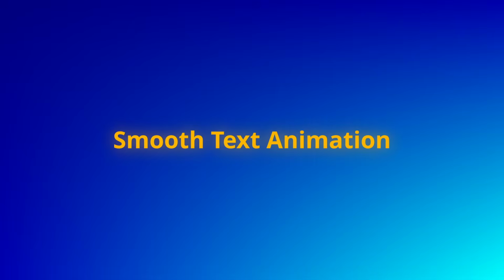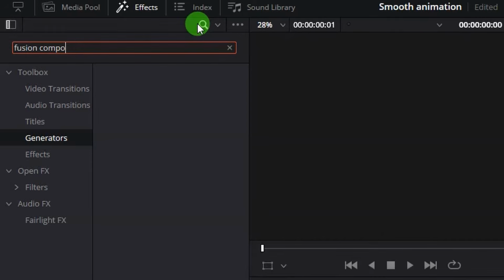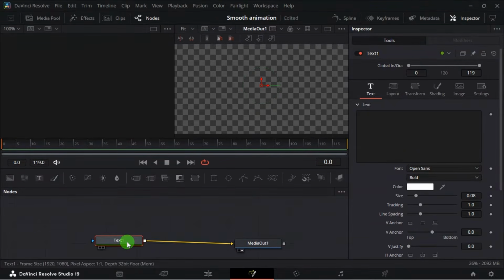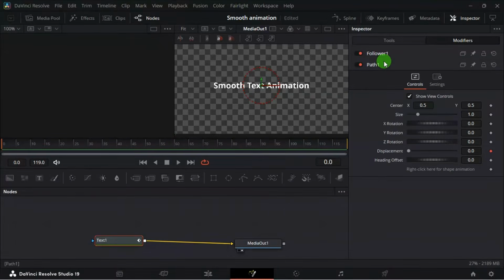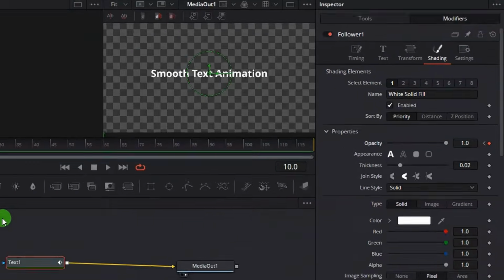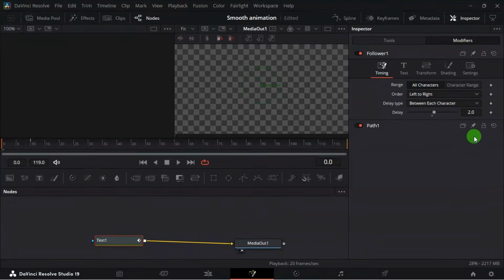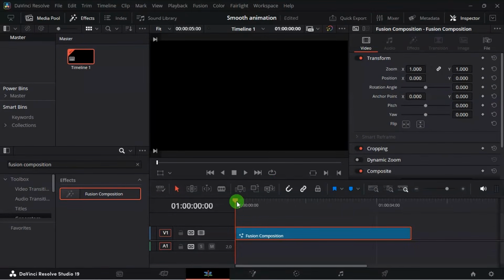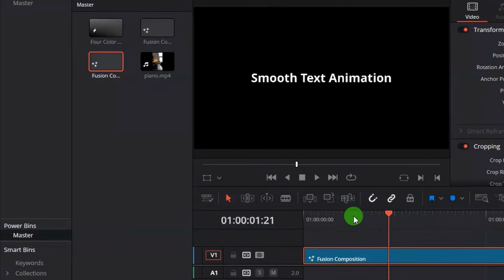Viral Text Animation in DaVinci Resolve | Easy Tutorial for Beginners (2025)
Want to make your videos stand out with viral text animations? 🚀 In this tutorial, I’ll show you step by step how to create stunning text animation in DaVinci Resolve — perfect for YouTube videos, social media edits, intros, and more!

DaVinci Resolve is one of the best FREE video editing software and learning how to animate text will make your content look professional and engaging. Whether you’re a beginner or already editing, this guide will help you level up fast.

✨ In this video, you’ll learn:

How to create smooth text animations in DaVinci Resolve

Tips to make your text pop and grab attention

Easy techniques for viral-style captions and motion graphics

Tricks to improve your YouTube intros & reels

💡 Perfect for YouTubers, editors, and creators who want to take their videos to the next level.

🎥 Video Editing (DaVinci Resolve, CapCut, Premiere Pro)
🤖 AI Tools & Content Creation Tips
📈 YouTube Growth & Viral Strategies